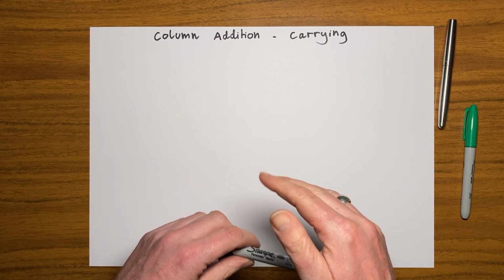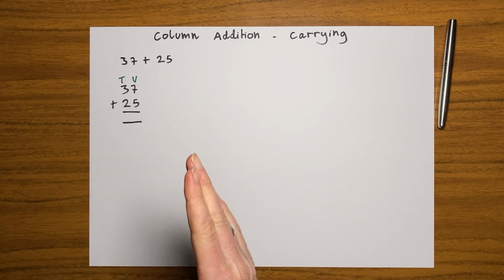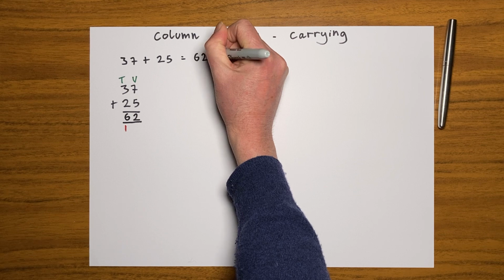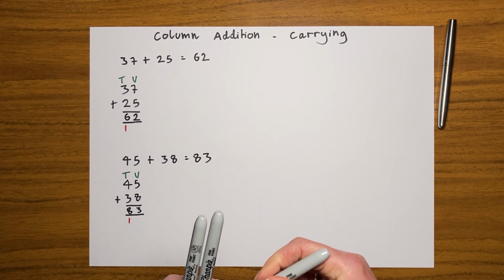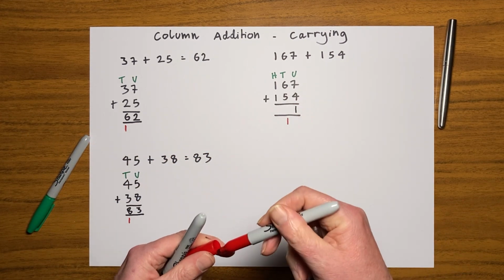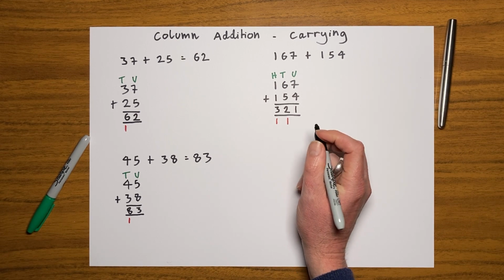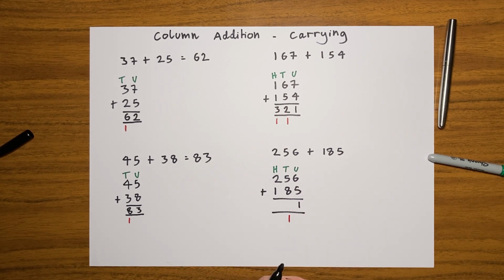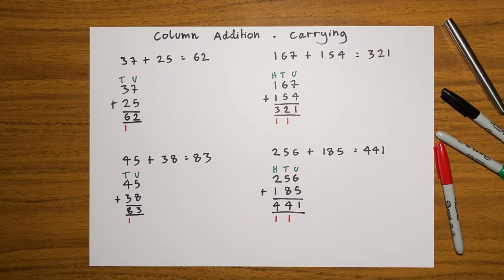Column Addition - Carrying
Learn what carrying in column addition is. and see our comprehensive collection of Maths and Grammar video tutorials covering the UK Primary National Curriculum Key Stages 1 & 2.